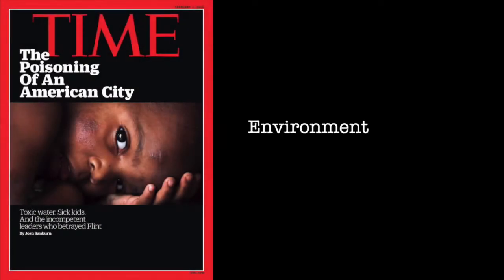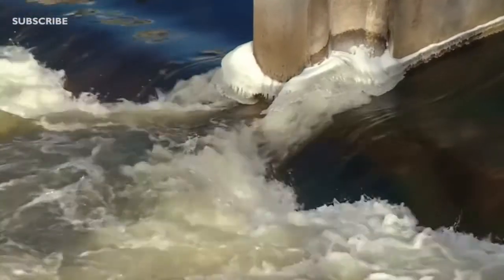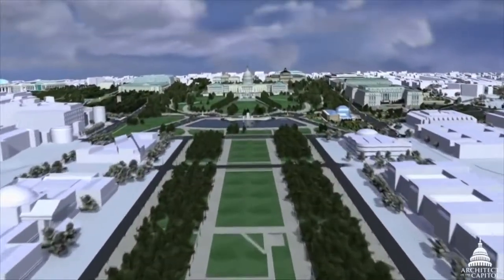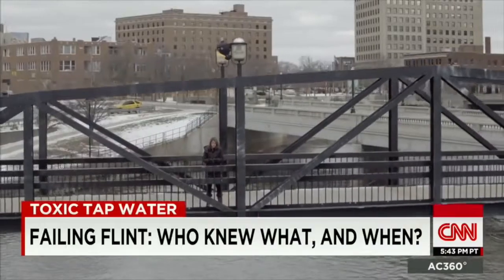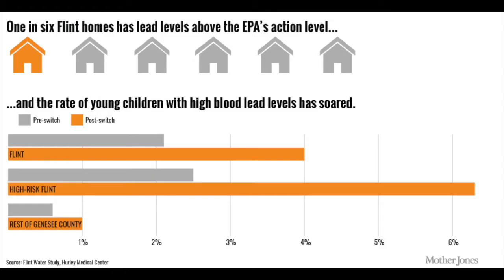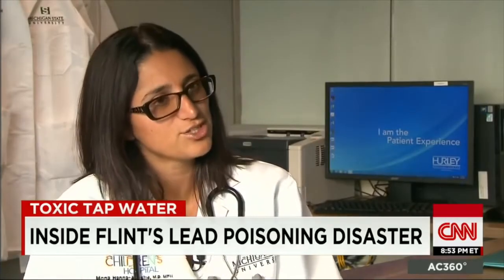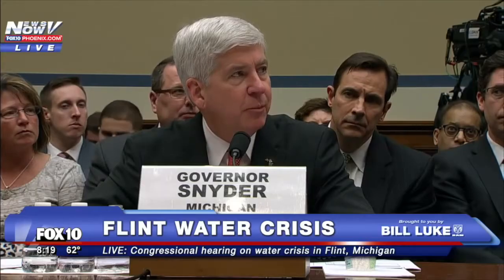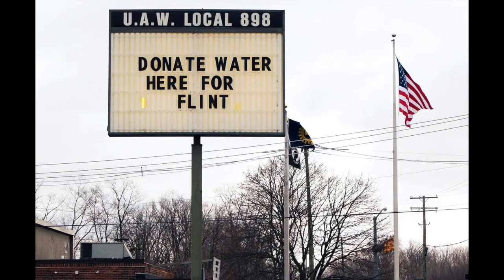Environmental Justice: Lead Poisoning in Flint, Michigan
This video was produced by Adam Meyer, Tyler Simeone, Lauren Hawkes and Hanna Carr at Tufts University as part of the undergraduate research and media project in Environmental Biology (Bio 7) during the Fall 2016 semester. Opinions expressed in this video are of the students and do not necessarily reflect the opinions of the Environmental Studies Program or Tufts University.